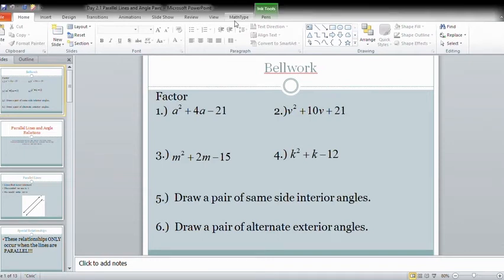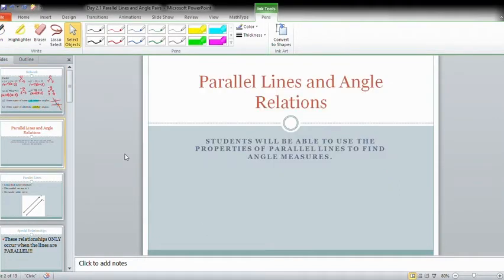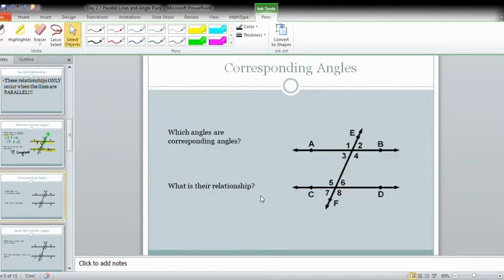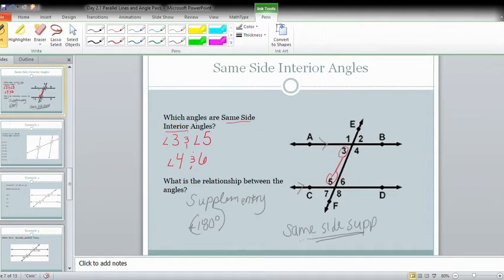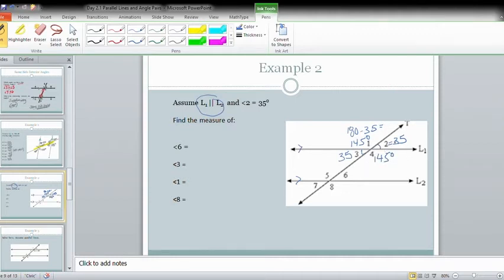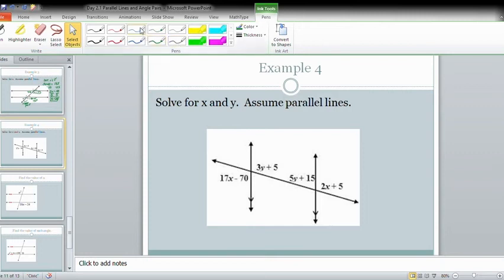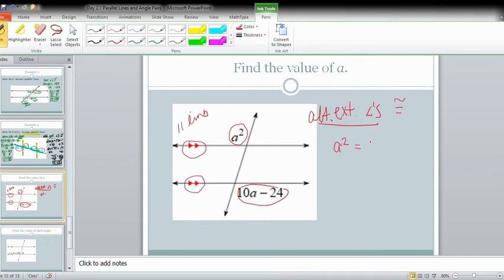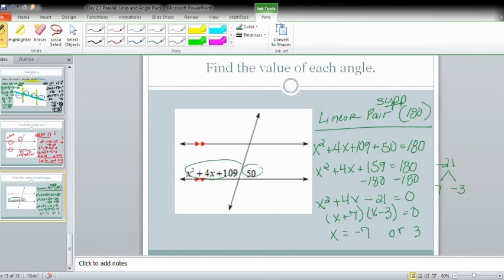Unit 2 Day 2: Angle Relationships